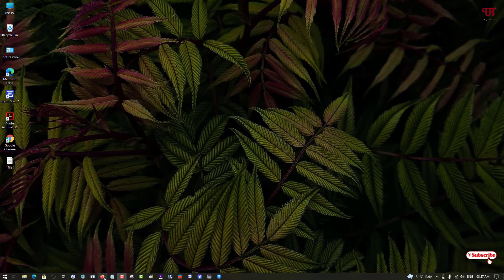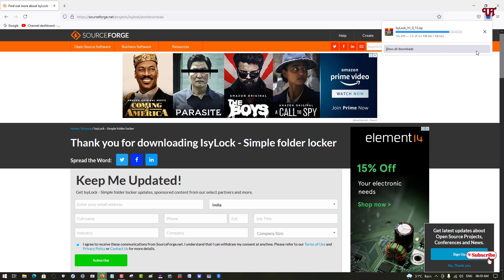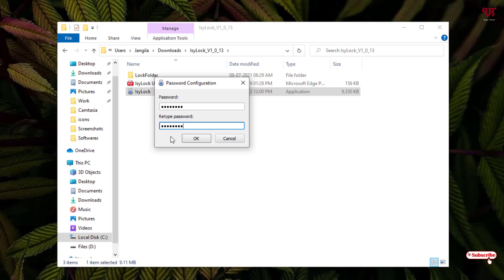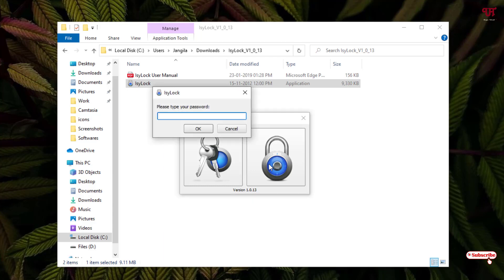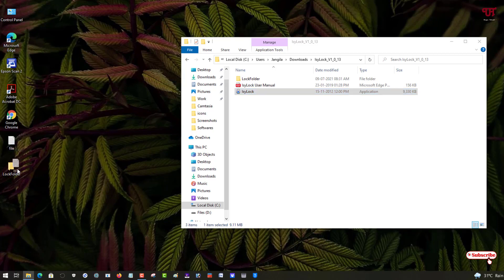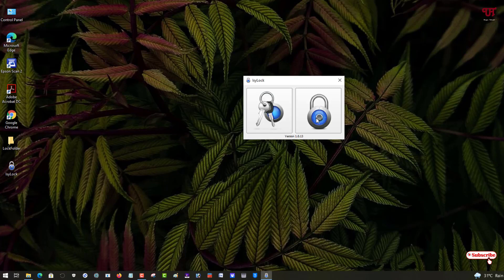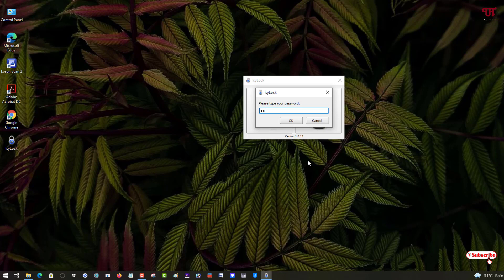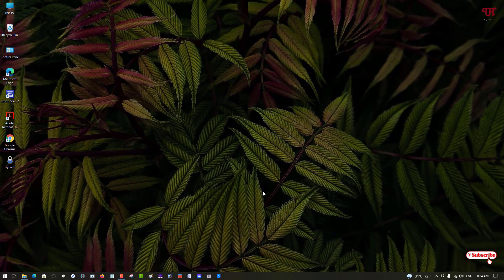Best Free of Cost Unique File or Folder Locker Software for any Windows Computer.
This video tutorial is all about Best Free of Cost Unique File or Folder Locker Software for any Windows Computer.